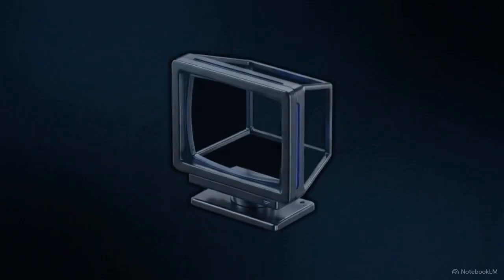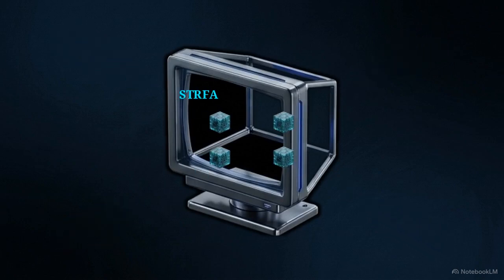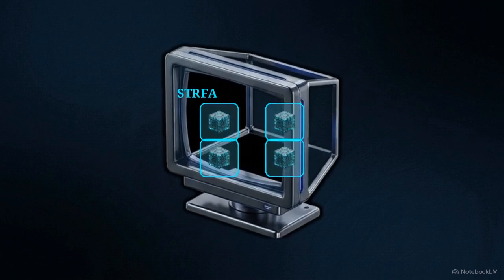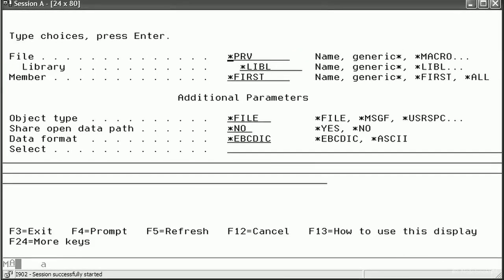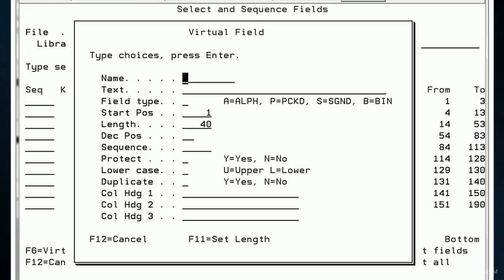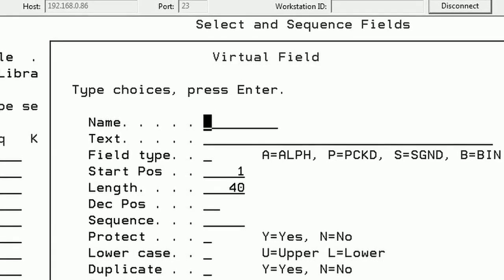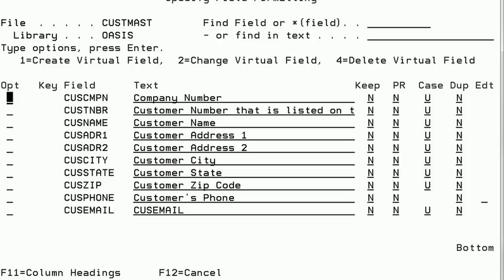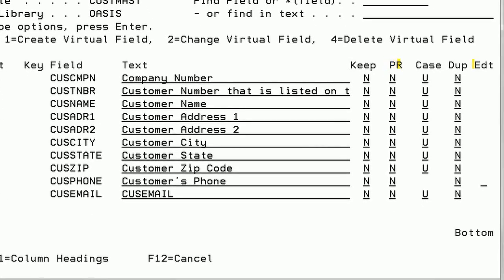The Evolution of IBM i Datenkontrolle: From AS/400 to JSON & Web-APIs (1988 - 2026)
Can your systems survive the rapid shift of software trends? While temporary frameworks fade, core infrastructures handling banking and supply chains require a unique standard of permanence.
This video documents the 38-year legacy of SSS_Tools, engineered with an uncompromised focus on "Quality over Quantity." Discover how pioneering work by Michael Augel ("Mr. Blue Suit") and Tom Walin bridged German and US engineering to create a robust database environment that securely connects stable IBM mainframes with modern web data pipelines.

Timestamps
● 00:00 – The Lifespan of Software Frameworks vs. Core Infrastructure
● 00:24 – The IBM AS/400 Heritage (Since 1988)
● 00:35 – The Architects: Michael Augel & Tom Walin (Oasis Software International)
● 01:04 – Core Philosophy: Quality over Quantity
● 01:17 – Native Environment: Running inside the system (STRFA command)
● 01:45 – High-Speed Database Visibility & Record Scanning
● 02:05 – File Access: Parsing unstructured journal streams (CPYFRMJRN)
● 02:36 – The API Challenge: Ingesting nested web data structures
● 02:49 – File Access 12: Web service integration and GETJSON mechanics
● 03:10 – Dynamic Virtual Fields & SQL Selection Criteria
● 03:34 – Transfer Data 9 & 9.1: Introducing compliance for European E-Rechnungen (Electronic Invoicing)
● 03:47 – Automated Workflow: Ingesting and generating compliant XML/JSON
● 04:07 – Dismantling the Myth: Security vs. Agility
● 04:41 – Call to Action: Initiating System Upgrades in 2026

Key Takeaways
● Native Architecture: Operating entirely within the classic IBM environment to maintain full security compliance without external clients.
● Streamlined JSON Parsing: Using GETJSON to flatten nested datasets directly into DB2 files, avoiding the need for scratch-built parsing code.
● Modern Compliance Support: Seamlessly managing the input and output validation needed to comply with European electronic invoicing standards.